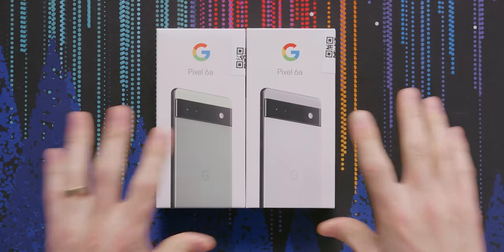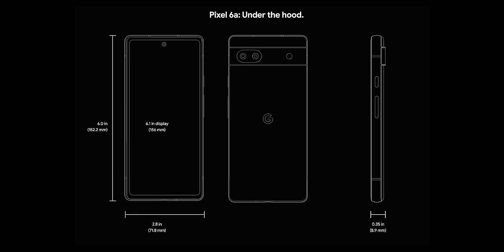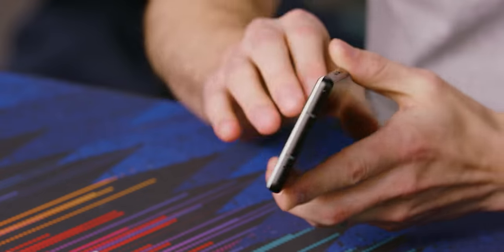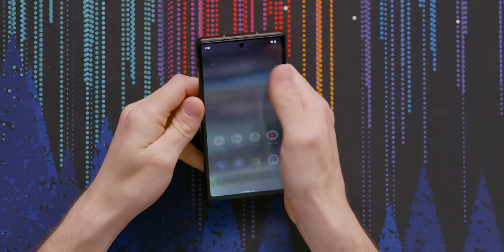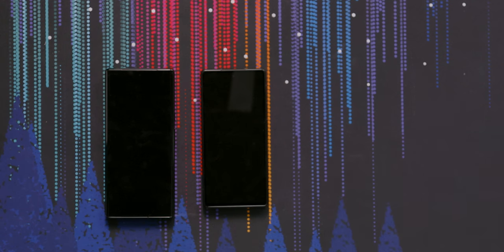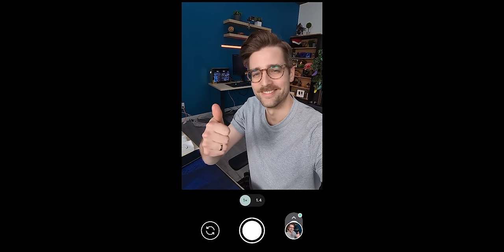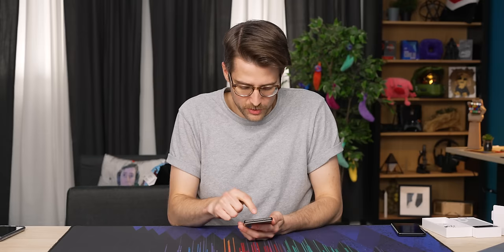Where did Pixel go wrong? - Google Pixel 6a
Try Vultr today with an exclusive 30-day $150 code for signup

CHAPTERS
0:00 Background
0:58 Colorways
1:33 Display
2:05 Pricing
2:16 Exterior
3:02 Camera Bumps
3:50 Speaker Test
6:11 UI
6:50 Chips
7:37 Screen
9:01 Photos
10:35 Second Thoughts
12:45 Uncertainty